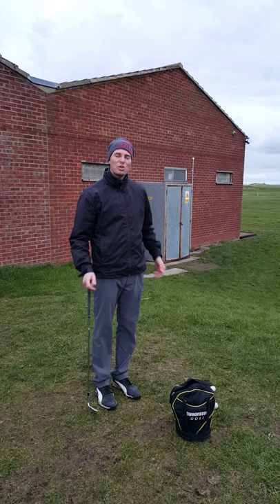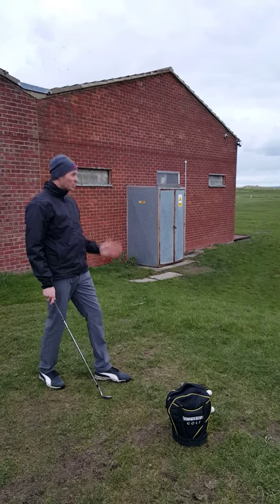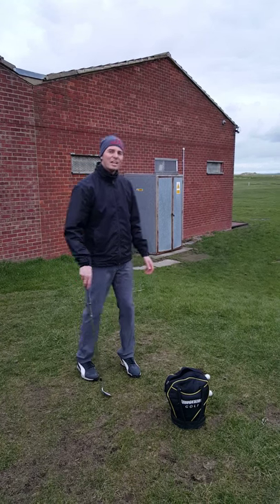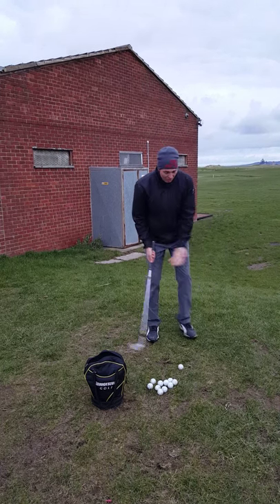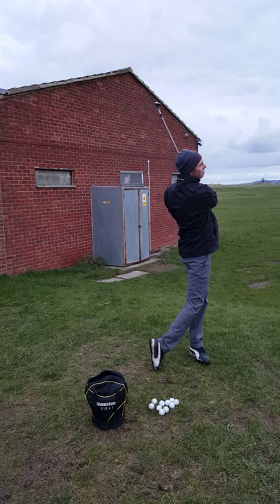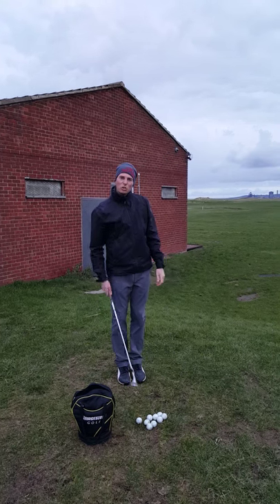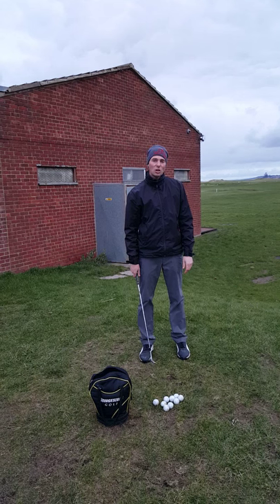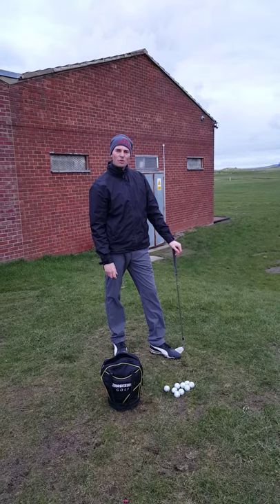Short game routine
Learn how to visualise your shots and improve your feel by using your routine. Learn the see it, feel it, hit it routine.